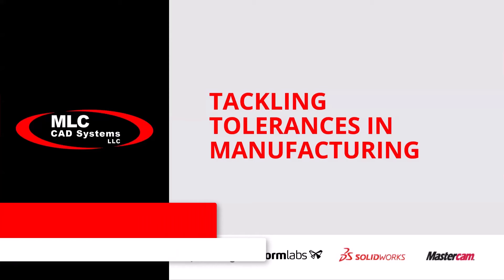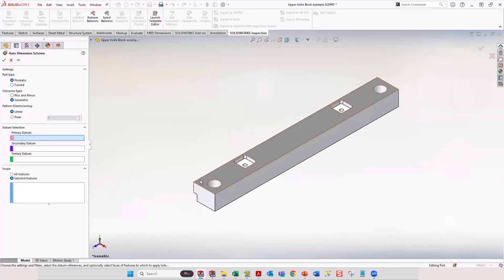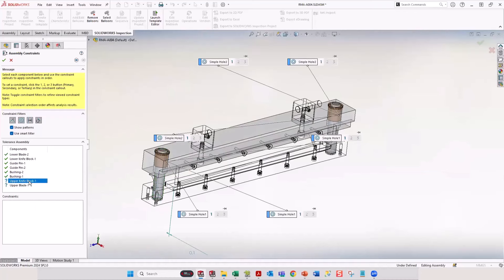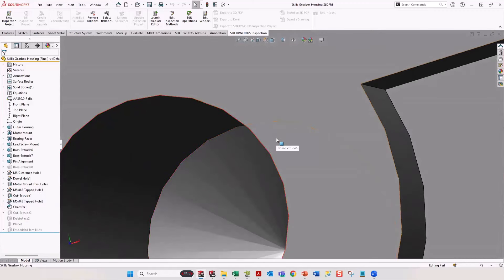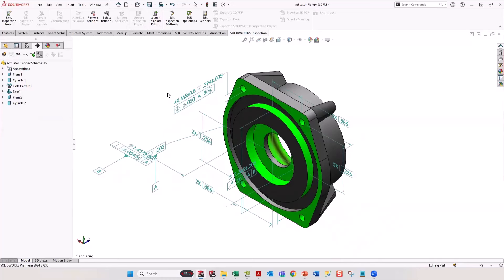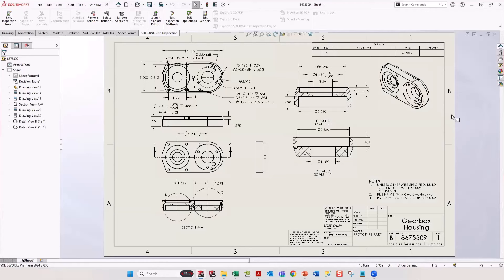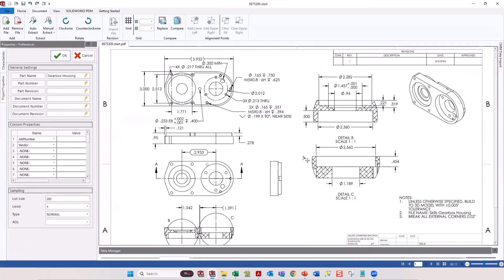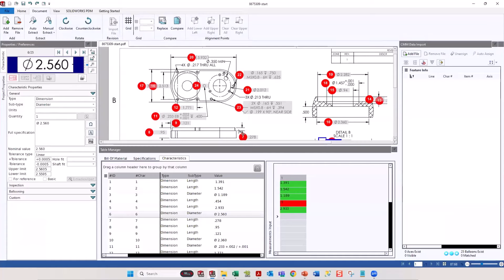Design for Manufacturing Tolerances | SOLIDWORKS Skills Webinar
As a designer, how do you effectively balance design tolerances with manufacturing variance to minimize costs? Are you adopting industry best practices and communicating effectively with fabricators? If you deal with frustration, waste, or delays caused by manufacturing variation and communication, this event is for you!

Join our expert for the 2nd webinar in our 3-part Manufacturing Tolerances presentation where our Design and Manufacturing Experts will explore tolerances in Design, 3D Printing, Machining, Quality Inspection and more! We’ll explore industry standards, general practices, and recommendations to avoid problems and frustrations for each department involved.

Attendees can expect to learn about:
-Tolerance Stack-Up
-Types of Tolerances and Annotations
-GD&T Approaches
-Model-Based Definition
-Quality Inspection Reports

This event will equip you with a digital copy of our exclusive step-by-step manual and is sure to get your team talking about ways to improve communication and operations across your organization!

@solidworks